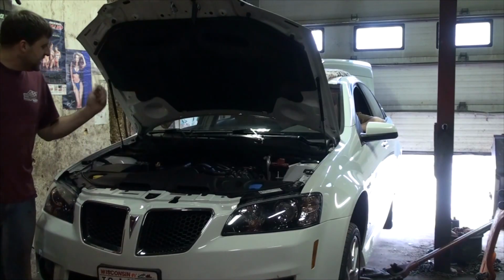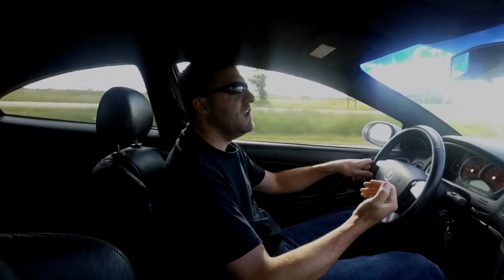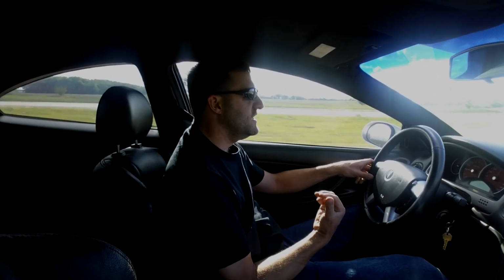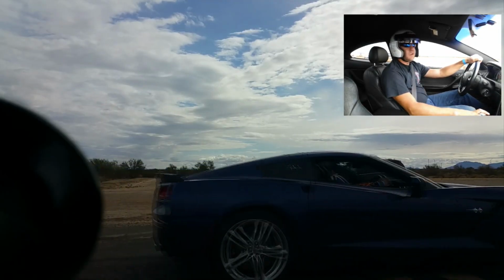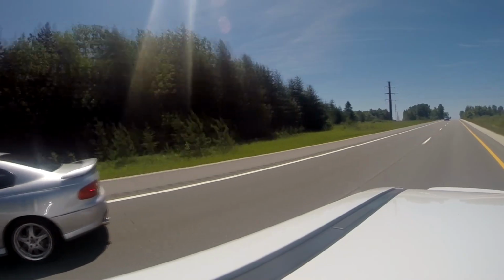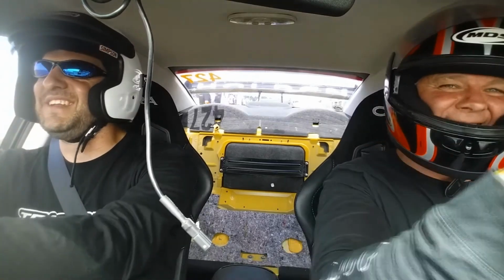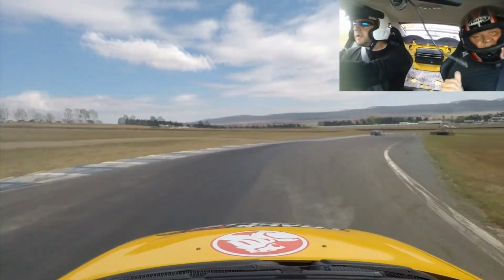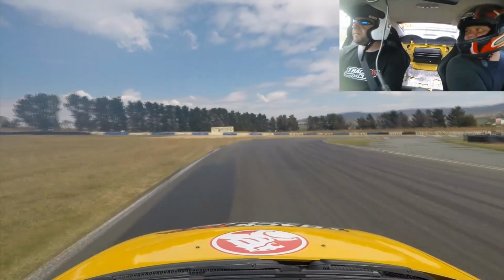Josh's Car Corner - Ep. 83 - My Top 10 Favorite Moments (So Far...)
While I'm stuck here in San Diego, I thought of a way I could bring the GTO back to the show without having the GTO. I've compiled list of my 10 favorite moments on Josh's Car Corner. To be fair, only 8 of them involve the GTO, but she's always there in spirit!

If you find any of these clips enjoyable, please feel free to watch the full episodes they come from. You'll see clickable tags for the full episodes on every clip. But, as I'm filling this out, I have learned that stupid YouTube won't allow more than 5 links per video, so please look below for the links to videos 5 through 1.